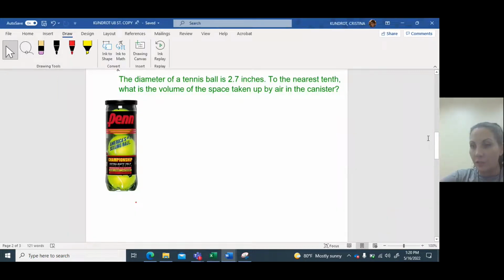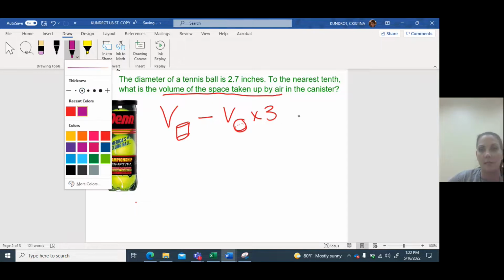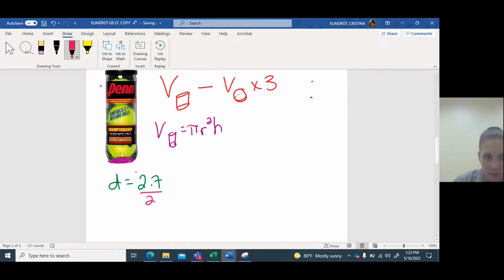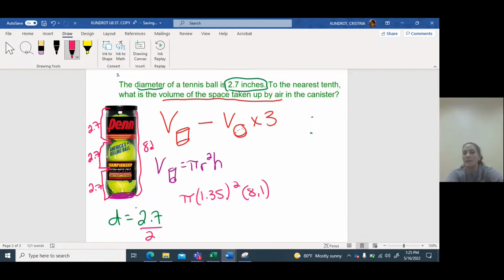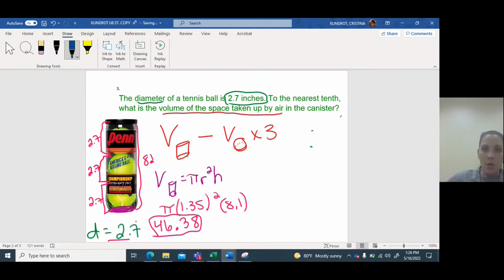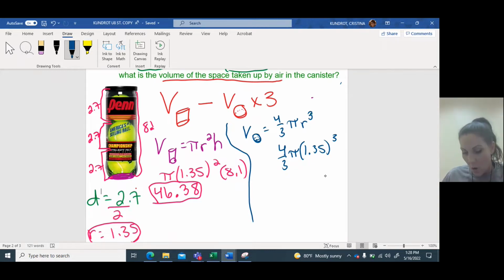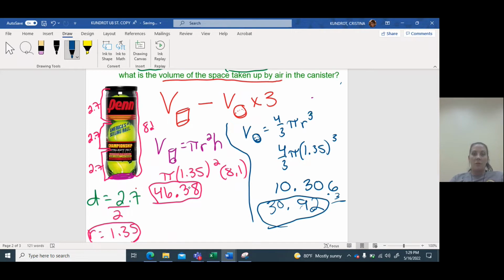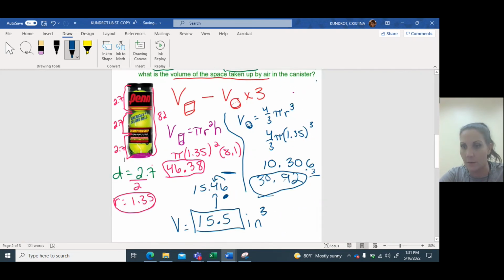Tennis Ball Geometry Problem